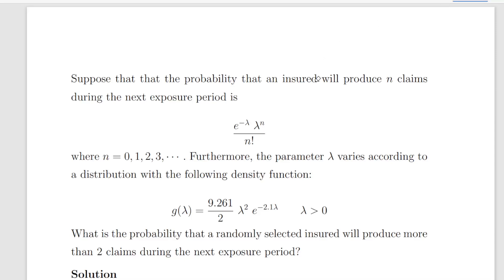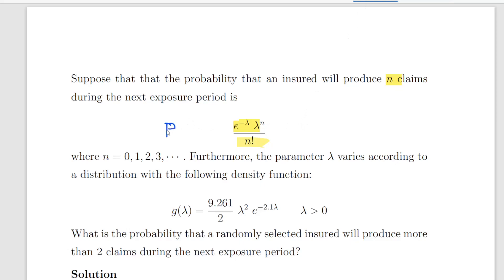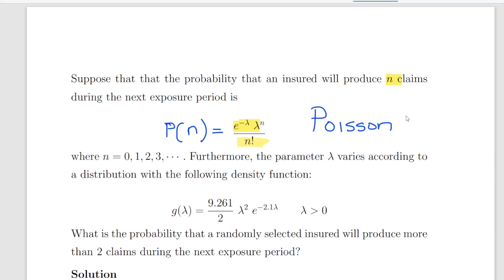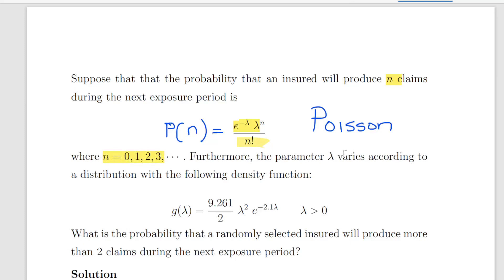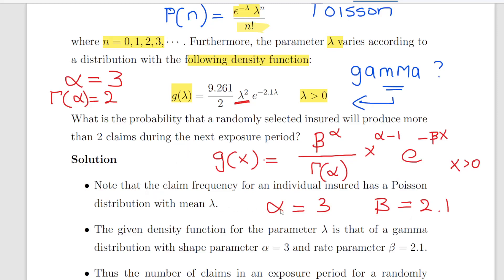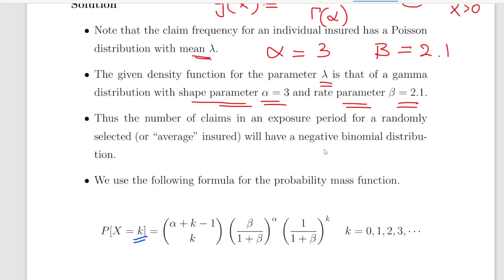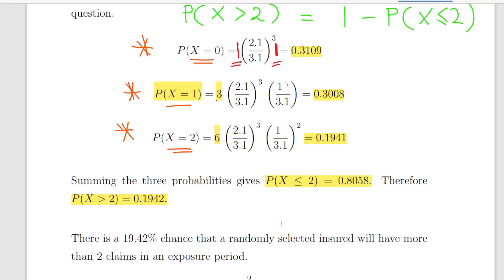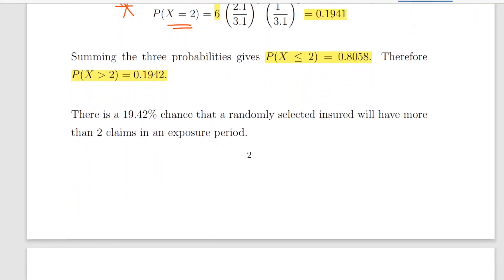Negative Binomial Distribution - Poisson Gamma Mixture (Worked Example)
StatsResource.github.io - Probability Distributions - Negative Binomial Distribution